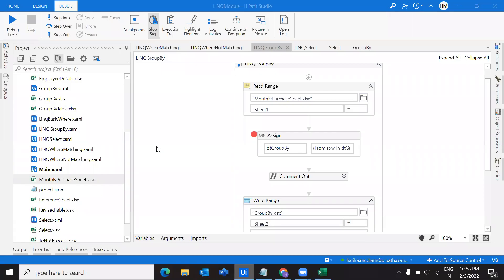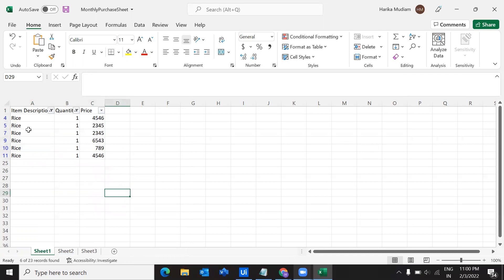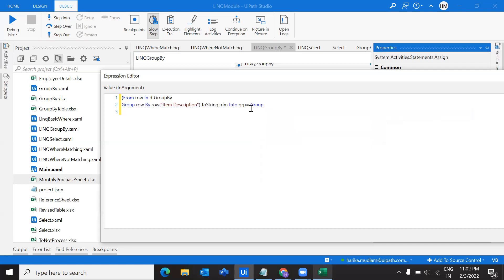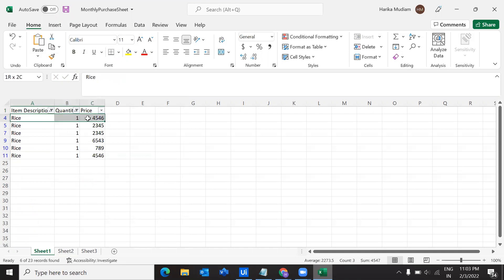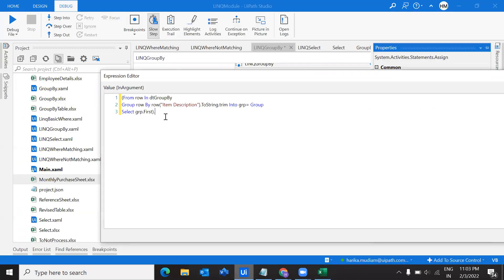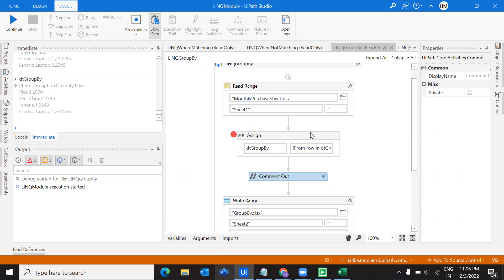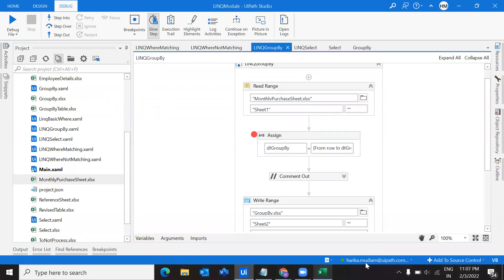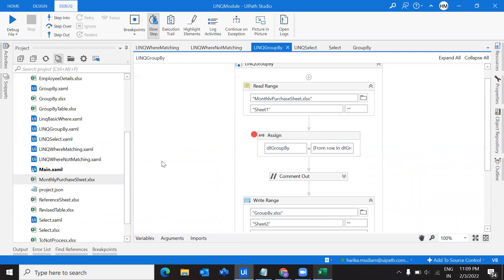LINQ | GroupBy multiple Columns | Linq query in UiPath - Part 6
LINQ
GroupBy with Multiple Columns:
(From x In dtGroupBy
Group x By   a = x("Item Description").ToString.trim, b= x("Quantity").ToString.trim Into grp = Group
Select dtSumTable.Rows.Add(a,b,grp.Sum(Function(x) CInt(x("Price").ToString)))).CopyToDataTable